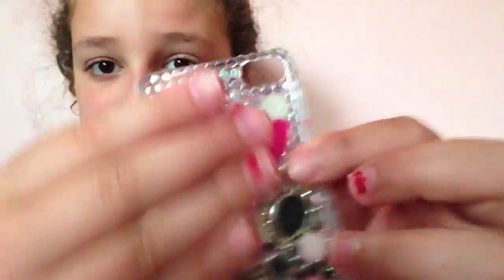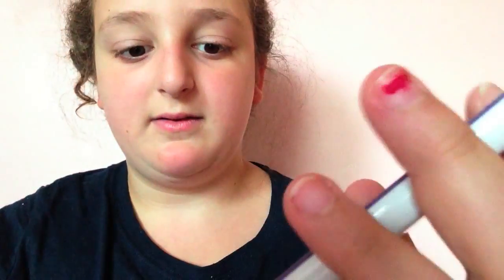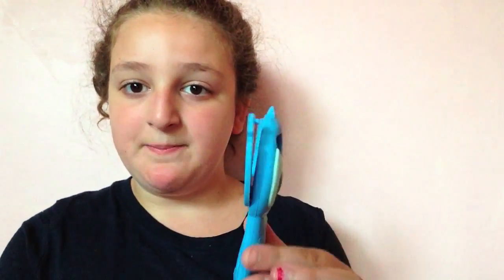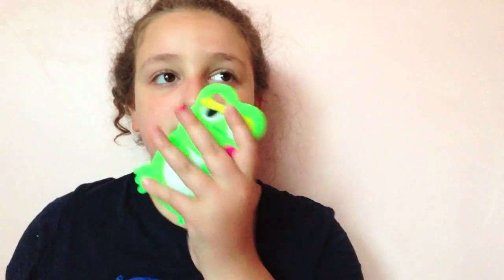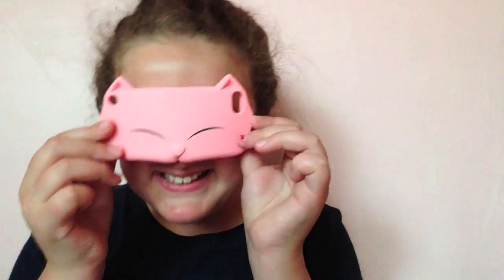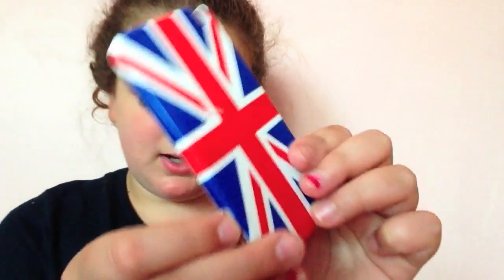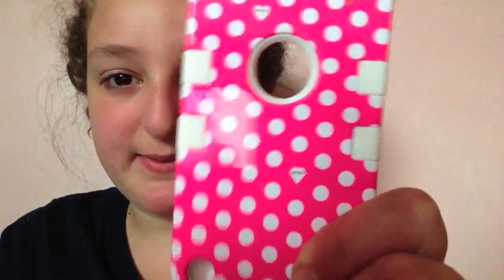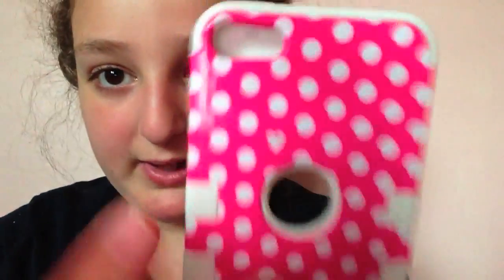iPod Touch Case Collection!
THIS IS A SUPER FETUS VIDEO DONT JUDGE!

XOXO,
Hailey
I DONT OWE MUSIC!
Hope U Enjoyed!
This video was super requested!

All The Social Ladys..